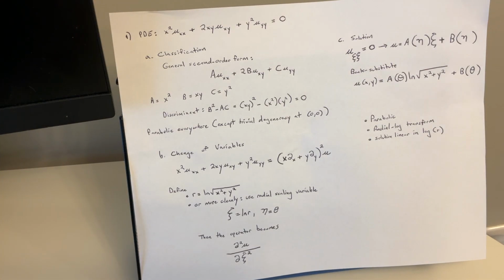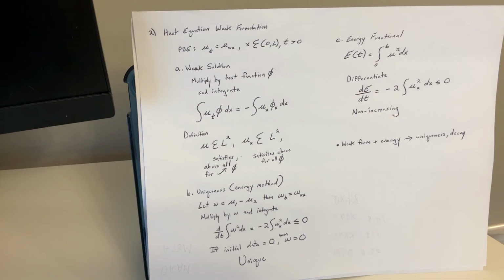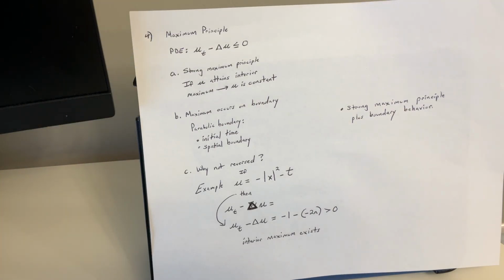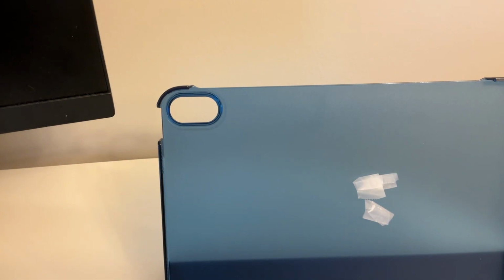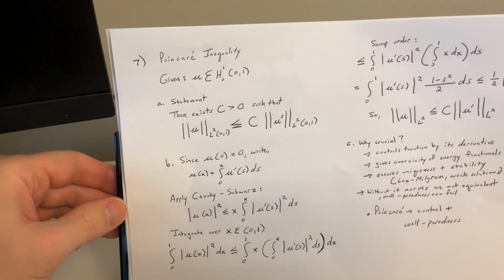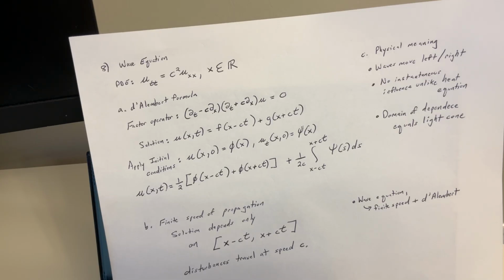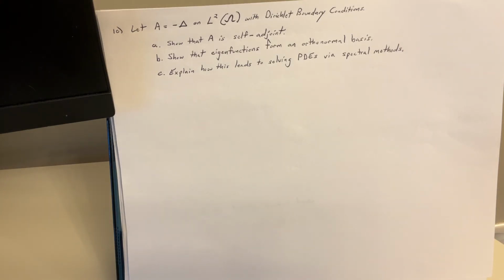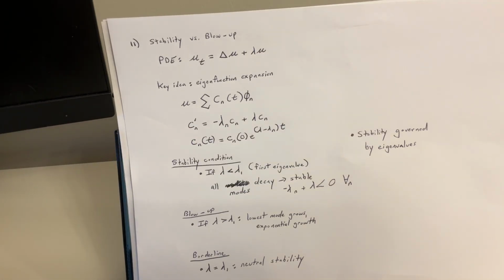Partial Differential Equations Practice Final Exam (Graduate Level)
Problems with setups and explanations. Some arithmetic, algebra, and calculus not shown explicitly between some steps.